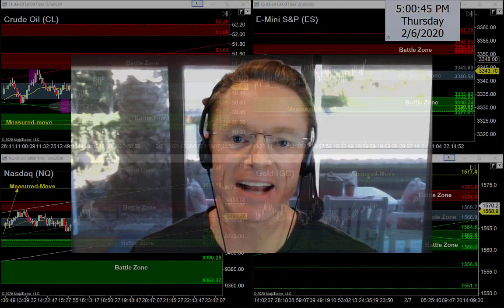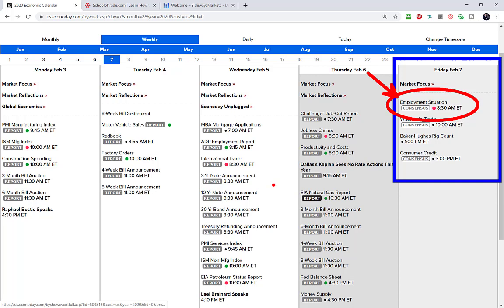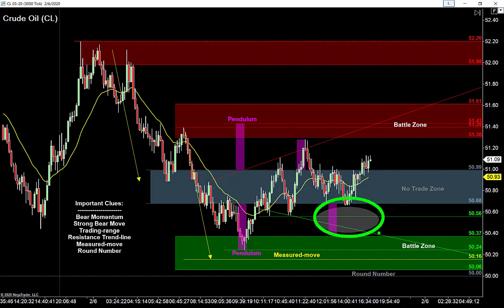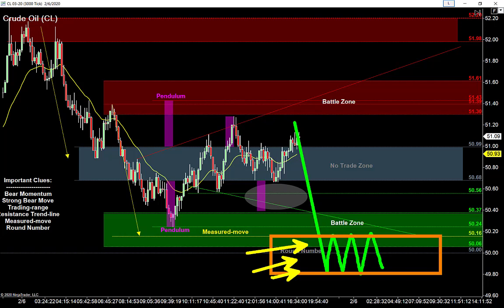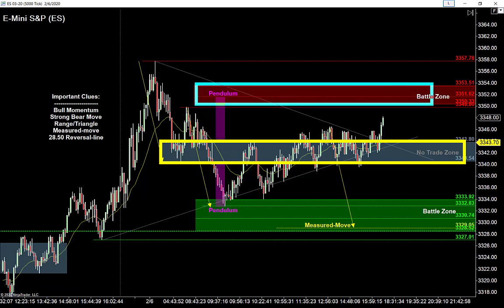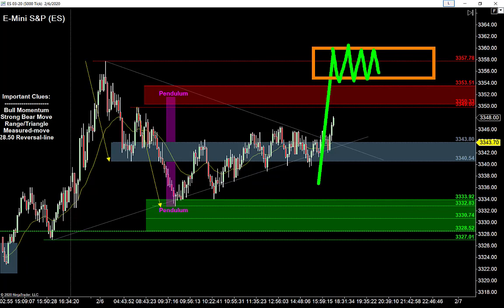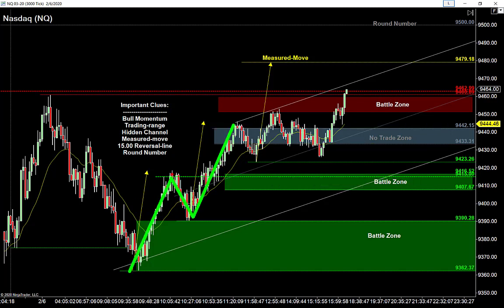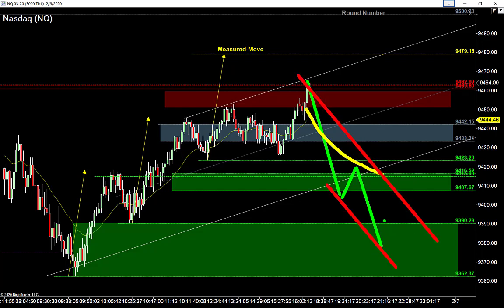Best Strategy for Non-Farm Payrolls | Crude Oil, Emini S&P, Nasdaq, Gold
We’re almost finished with the first week of February, and with Non-Farm Payrolls on the schedule for tomorrow, we’re seeing a lot of consolidation going into the overnight session…

But you know me, I love range-bound markets because they make our job so easy; buy low, sell high, and keep an eye on momentum, because that’s the secret to choosing the correct entry pattern – are you ready?

Crude Oil is bearish into a trading-range, telling me to look for sell setups above the range high tomorrow morning…

But I just noticed something important; the sellers never finished their “rotation” back to the range lows, which is a big BULLISH clue going into Friday morning…

Knowing this, I still want to sell the high of this range, but now I need to use a “nested” failure pattern to protect myself against a possible reversal.

E-Mini S&P is bullish and stuck inside a narrow trading-range ahead of tomorrow morning’s big news report, which tells me to look for buy setups below the range using a seller-failure pattern…

And if the buyers attempt a breakout?  I'll wait for a 123-Breakout and then look to buy the low of the hidden-channel on the way up to re-test today’s high.

Nasdaq is bullish and trading just above a narrow range, inches away from re-testing all-time highs, which isn’t a very reliable place to start buying…

So I'm going to stay patient; waiting to buy below this range using the low of anew hidden-channel, or waiting for a 2-try breakout and getting long with a trap-low.

Gold is bullish and trading sideways with an expanding triangle, which is one of my favorite types of chart patterns because it tells me exactly where to look for the best entries and exits tomorrow morning…

The key is waiting for a pullback on Gold, because we have a handful of reliable support levels below, and all we need is a seller-failure pattern to “buy into the stops” of the counter-trend sellers for an easy run back up to the high.